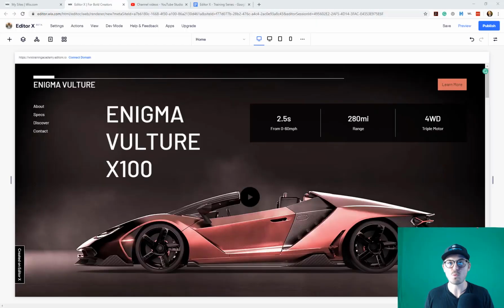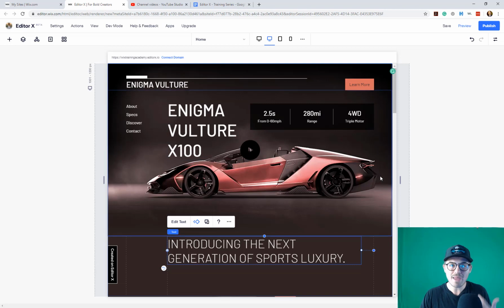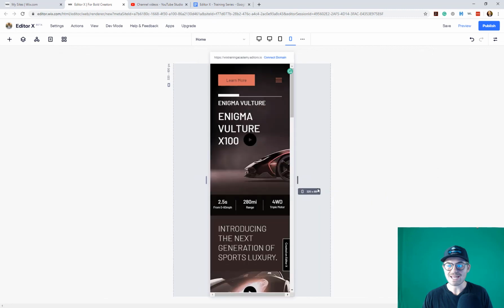Managing Your Canvas Layout in Editor X | Wix Editor X Tutorial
Managing Your Canvas Layout in Editor X - Wix Editor X Tutorial | Editor X by Wix is a completely new and responsive Wix website editor. This new technology opens up a world of opportunity for Wix users to create seamless and mobile responsive and tablet responsive websites on Wix.

Join me as I breakdown how to manage your canvas and canvas layout in Editor X by Wix. Most of the canvas layout can be easily managed via the breakpoints inn Editor X, however, you can also take manual control of your Editor X canvas.

New Editor X Training Curriculum:

Module 1: Workspace Arrangement
Video 1: 8 Crucial Steps To Starting Editor X
Video 2: How To Use The Inspector Panel
Video 3: How To Add Elements
Video 4: Managing & Using Breakpoints
Video 5: Managing Canvas Layout

As the largest global Wix training community on the internet, we will be dedicated to creating Editor X tutorials and Editor X training. I'm not kidding when I say that Editor X will provide this channel its next 300-400 videos. Editor X by Wix is a massive new platform with so much to learn.

I was seriously impressed with what Wix had created on Editor X for bold creators and designers. At the same time, I was very overwhelmed with all of the new design, functionality and development.

What's crazy is that 8 years ago, I launched this channel with the intention of training the Wix market on the HTML Editor. Fast-forward and I get the incredible opportunity to do it again on a bold, new responsive editor on Wix.